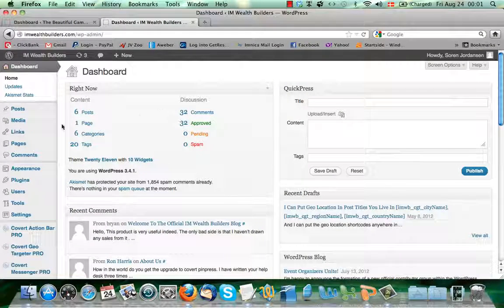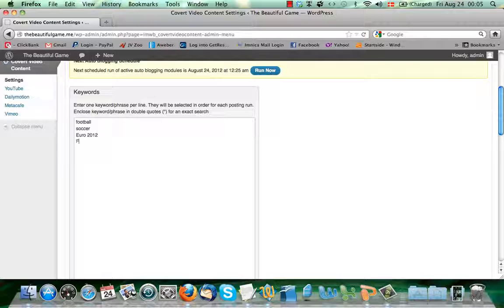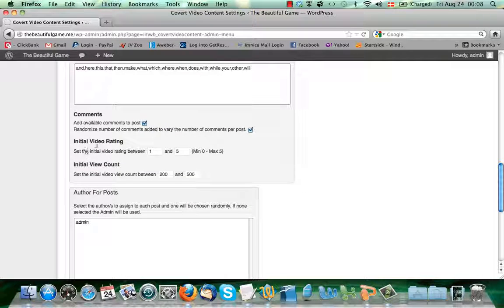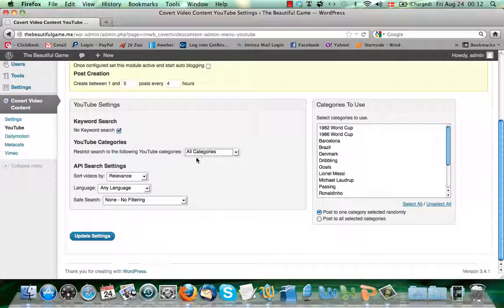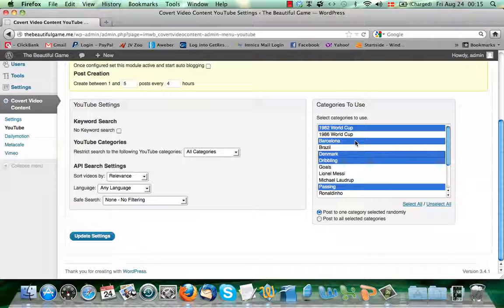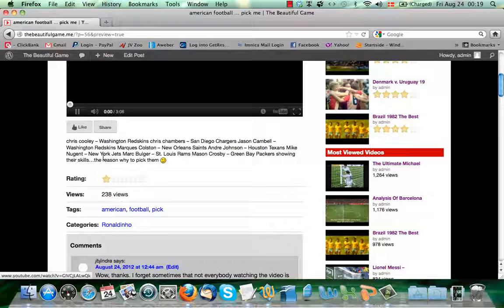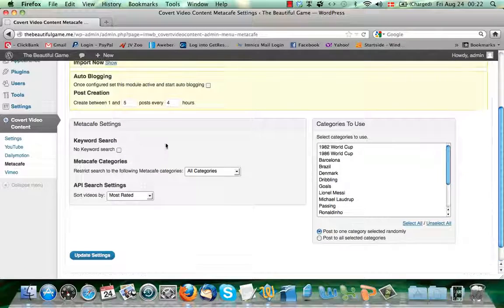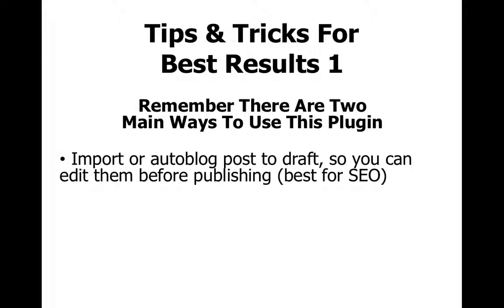Covert Video Content Tutorial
Get your Wordpress Blog on Auto Blogging with Videos From Youtube.